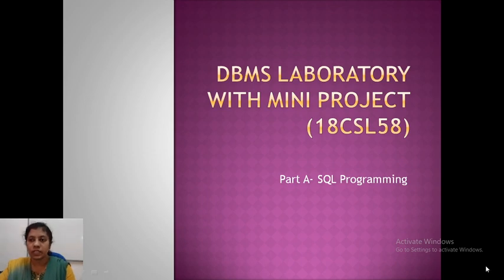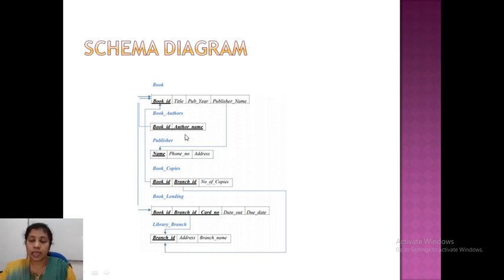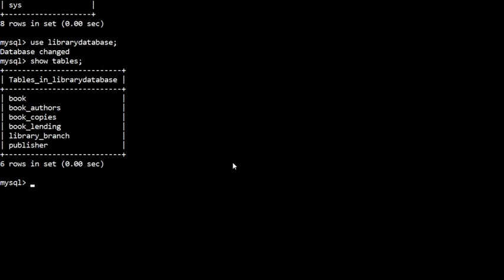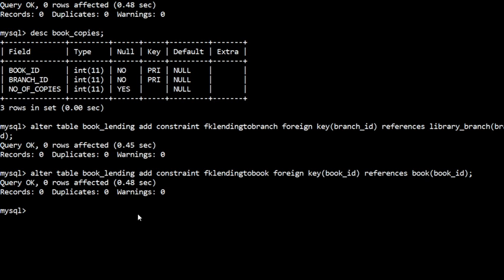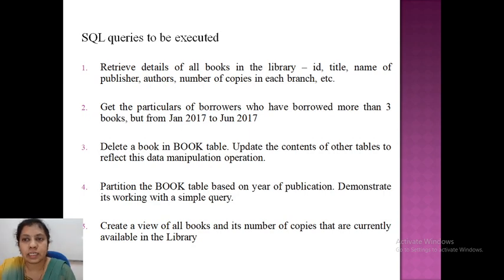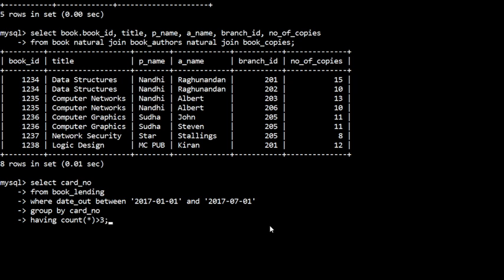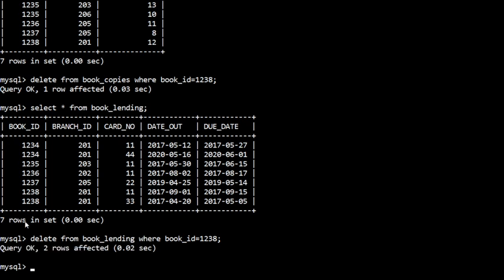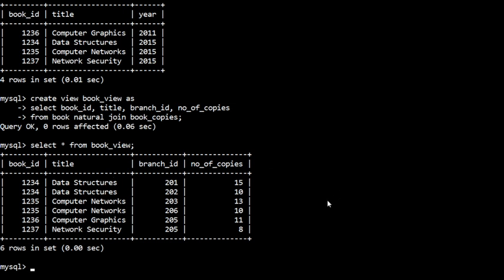DBMS LAB PROGRAM 1 - Library database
Library Database